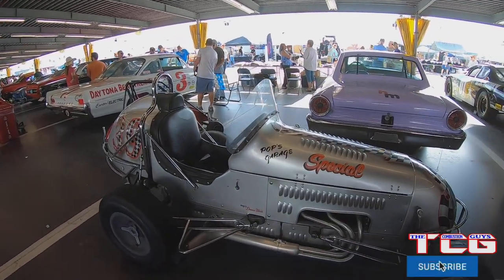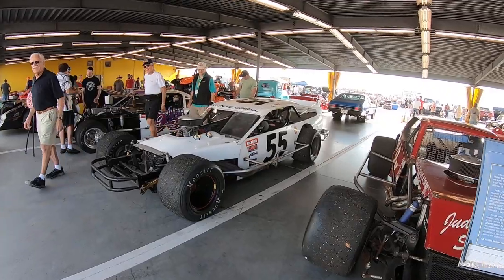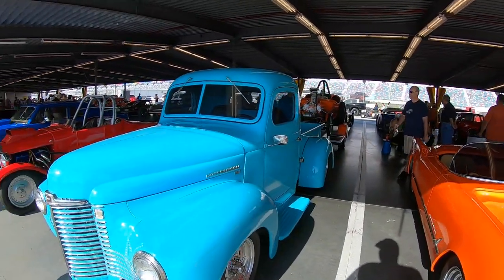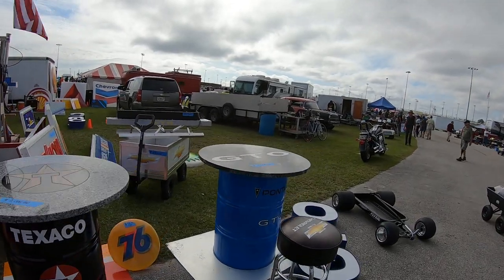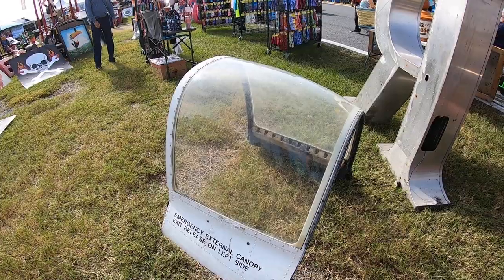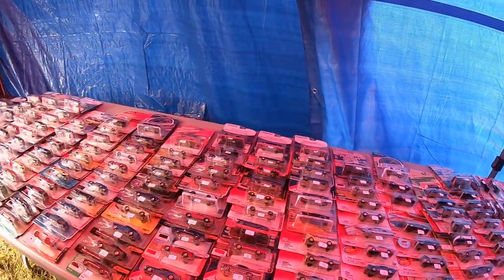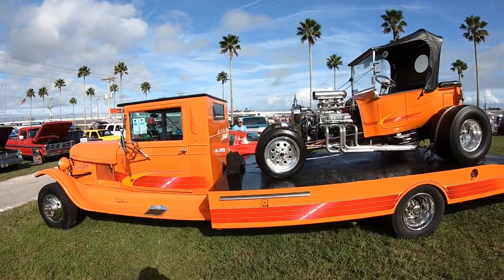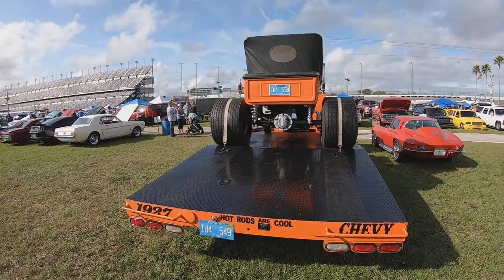OUR DAY AT THE 2023 DAYTONA TURKEY ROD RUN!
Here's our day at the 2023 Daytona Turkey Rod Run Car Show and Swap Meet!